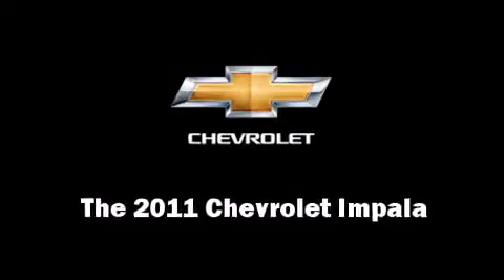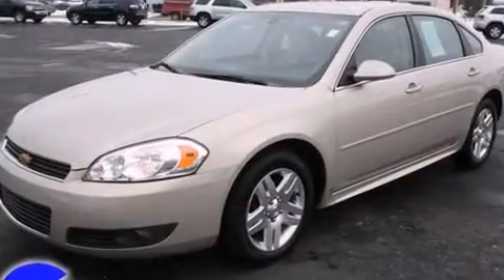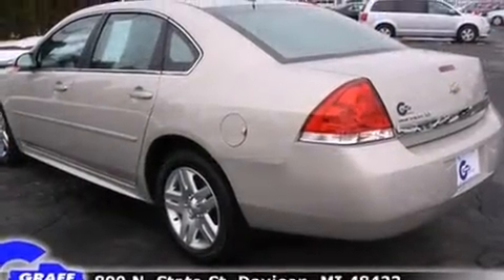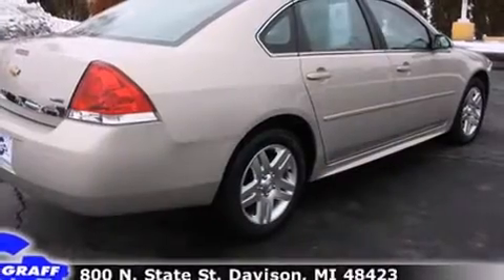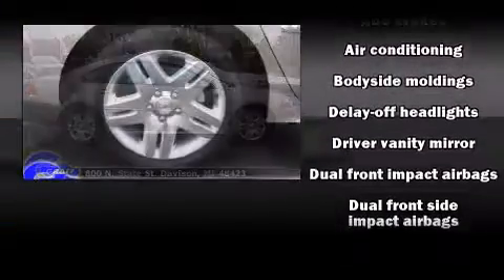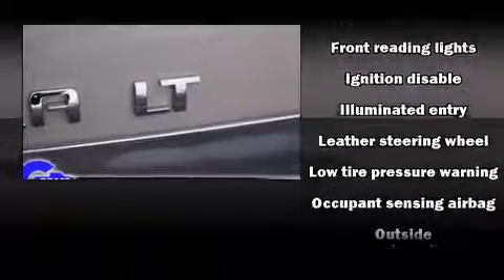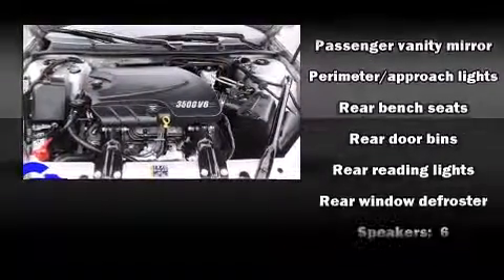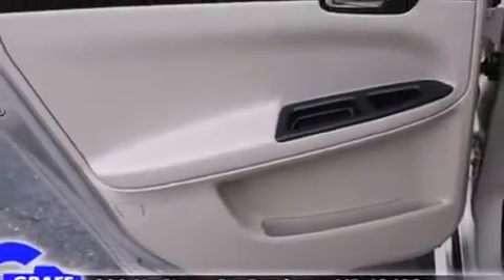2011 Chevrolet Impala near Hastings, Michigan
Check out this 2011 Chevrolet Impala has the sought after LT trim! This 2011 Impala is located near Hastings, Michigan.   This vehicle has around 25K, and comes with a five day/150 exchange policy.  This 2011 Impala is a one owner Sedan as reported by an AutoCheck Report.  A few of the hot options are: abs brakes, am/fm radio, remote keyless entry, speed control, split bench seat, foglamps and cd player.  This show room ready 2011 Impala is a great find!  The gold mist metallic paint is in fantastic condition and the neutral interior appears to be smoke free.  Come on down and take this Sedan for a test drive, the engine sounds great and you'll love the silky smooth Automatic transmission.
    Hank Graff Chevrolet Davison
    Address:
    800 N. State St.